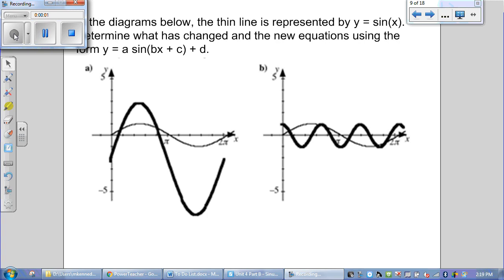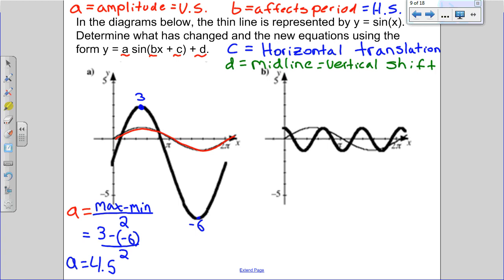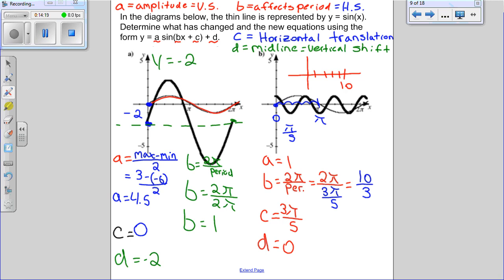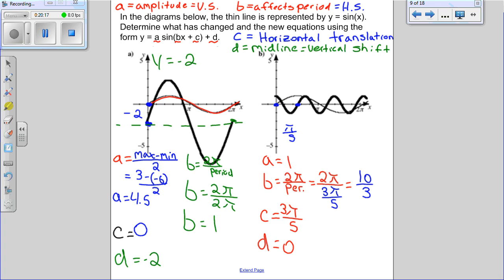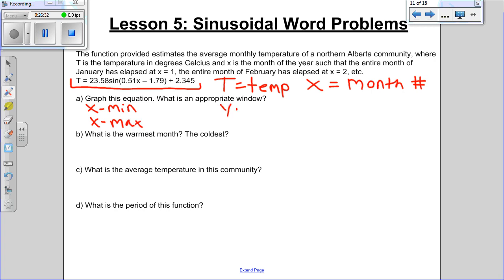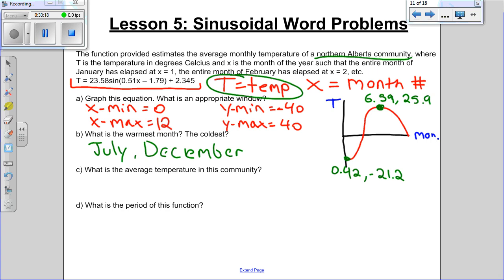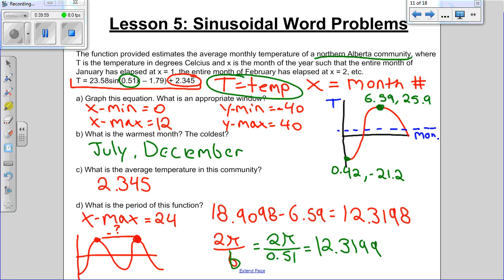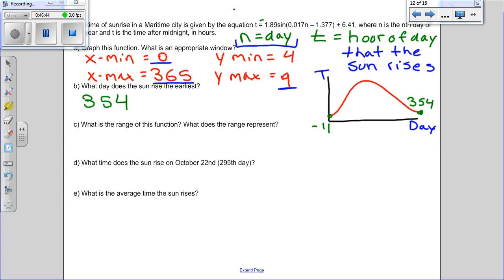Math 30-2 Unit 4 Lesson 4.5 Sine Word Problems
Math 30-2 Unit 4 Lesson 4.5 Sinusoidal Word Problems